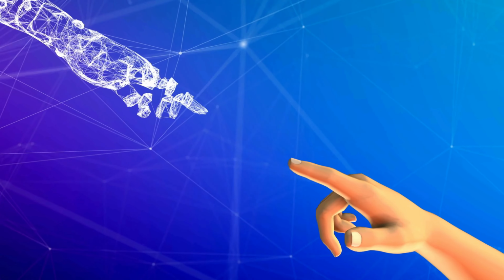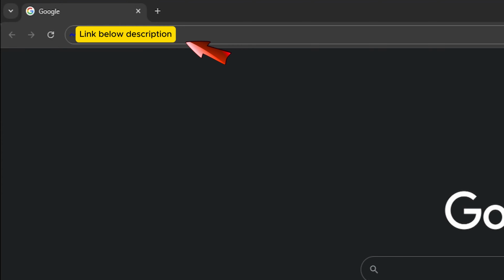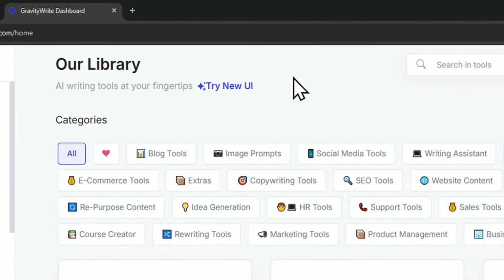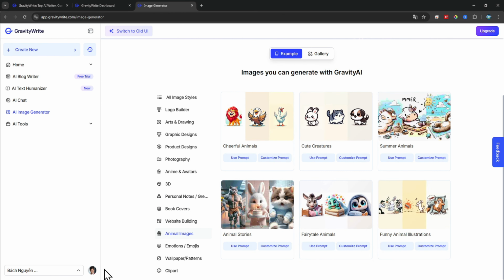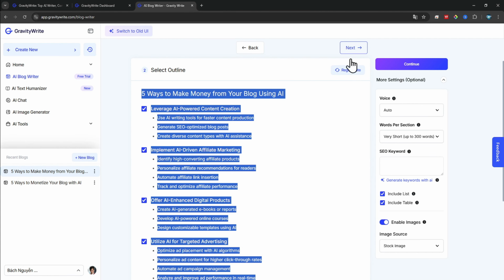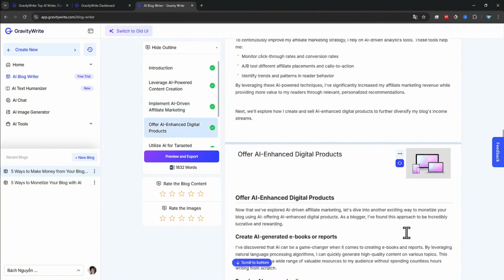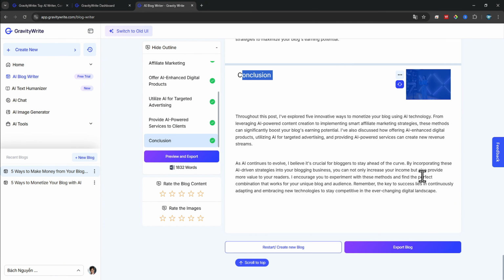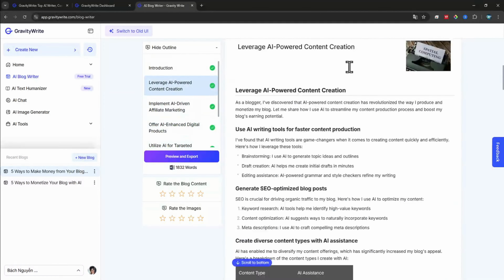AI Writes Content: The Secret to Plagiarism-Free, Undetectable Blog Posts | Boost SEO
Explore how AI writes content that’s SEO-friendly, engaging, and plagiarism-free! In this video, we’ll dive into the world of AI-powered content creation, showing you how to use AI tools to write blog posts, articles, and more—all in just minutes. Whether you're a content creator, blogger, or business owner, learn how AI can help you create high-quality content that ranks well on search engines and remains undetectable. We’ll cover top tips for using AI effectively, ensuring your content is unique, and discuss the pros and cons of relying on AI for your writing needs. Transform your content strategy with the power of AI!

⏱️  CHAPTERS FOR "Best AI Text to Music Generator"  ⏱️

0:00 Intro AI writes content Tools
0:59 Overview of AI writes content Tools
3:35 Outro AI AI writes content Tools